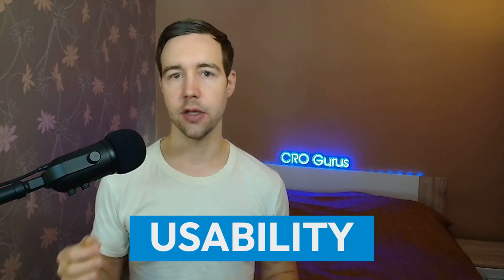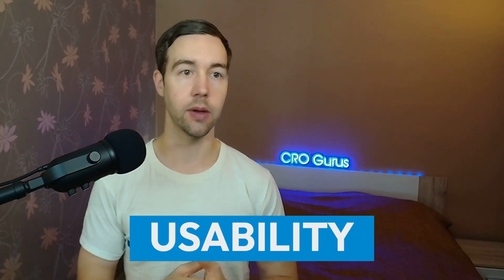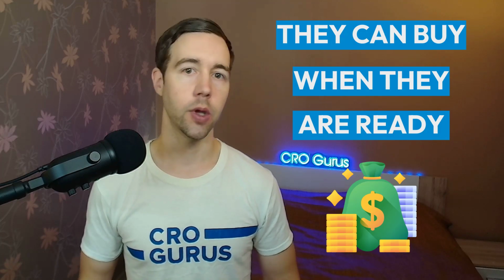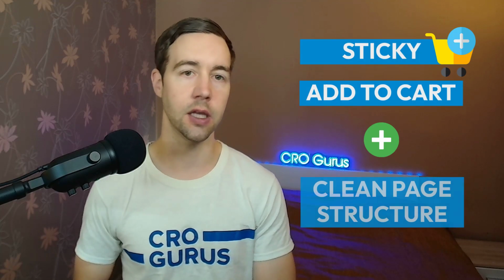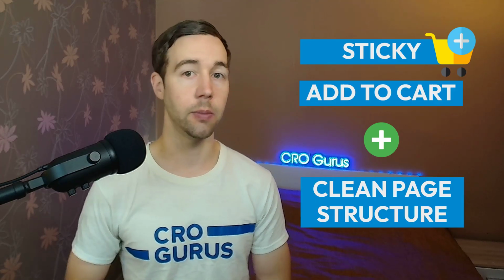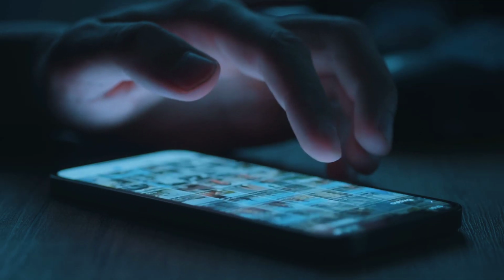Above the Fold Is Overrated on Mobile (Here's Why)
Cramming everything above the fold on mobile product pages is one of the biggest mistakes eCommerce stores make, and it's killing the experience of mobile users. In this video, we break down the outdated myth around scrolling and browsing behavior and show you how to build high-converting, scroll-friendly product pages that align with how people actually shop on their phones.

📲 Learn how to optimize your product pages the right way by embracing scroll behavior, using sticky add-to-cart buttons, and structuring your content with clarity and space.

Timestamps:
00:00 – Introduction: Above-the-Fold Obsession is a Conversion Killer
02:31 – Mobile User Behavior insights
05:00 – Choosing usability over Layout
05:43 – Clean, Clear, Section-based page structure
06:51 – Summary and Conclusion

📞Book a 1on1 meeting with me to see how we can help your store

About Me: Since 2015, I've spent over 10,000 hours practicing, studying, and advising online businesses to achieve better performance. I specialize in helping online stores maximize their growth and profits through a variety of means. I take concepts that are working for others and implement + test them with my clients.